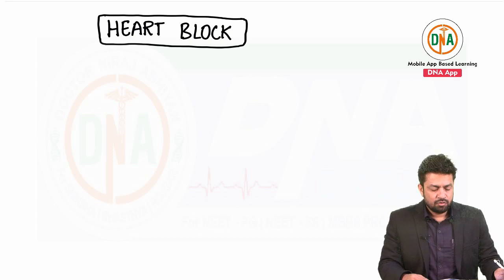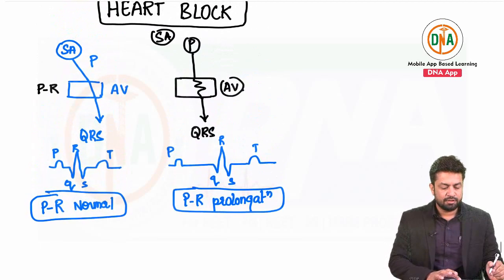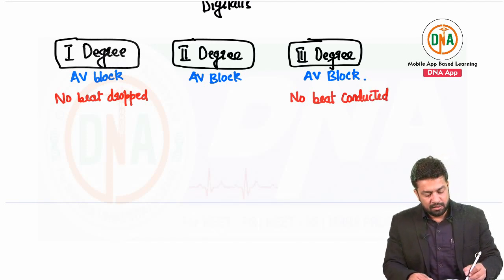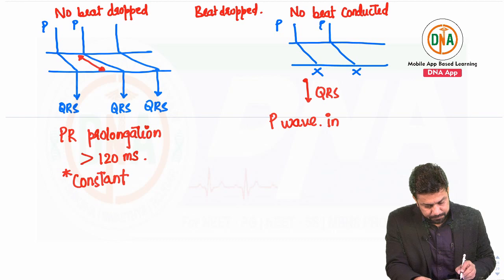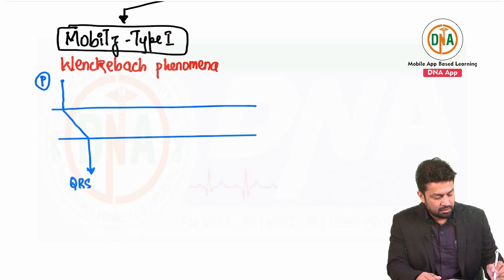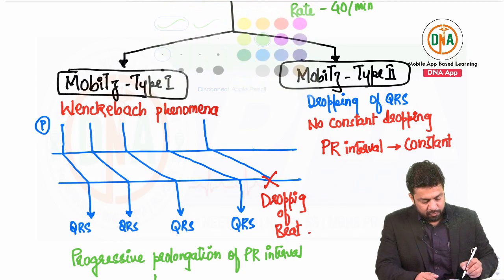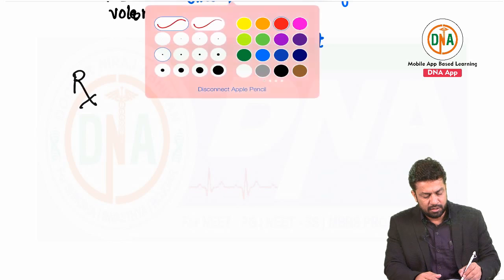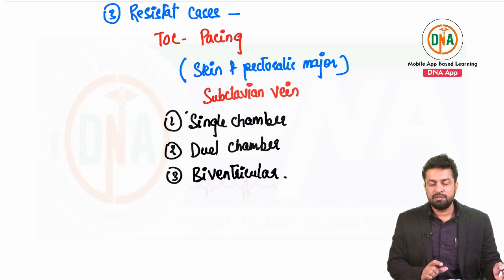Heart Block I Medicine I For NEET-PG 2021 AIIMS I By Dr. Shadab Moosa, National Level Faculty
Learn complete Clinical Medicine   By India top Clinician  cum National Level Faculty of Medicine Dr. Shadab Moosa
More than 140 Hrs Medicine Lecture Cover All Topic